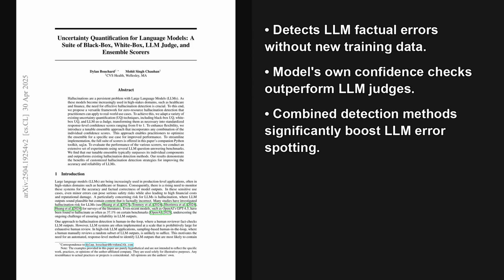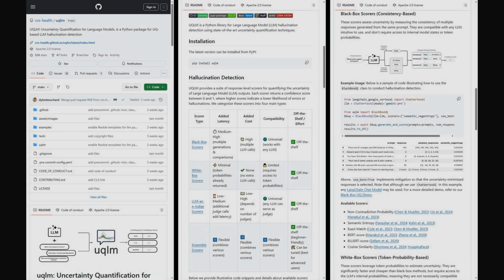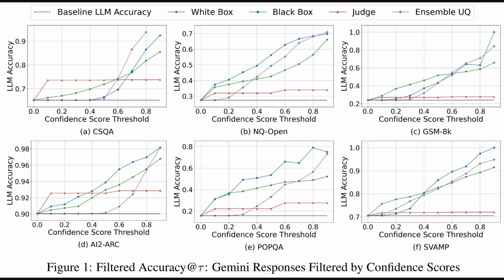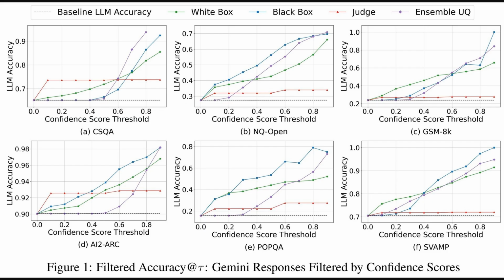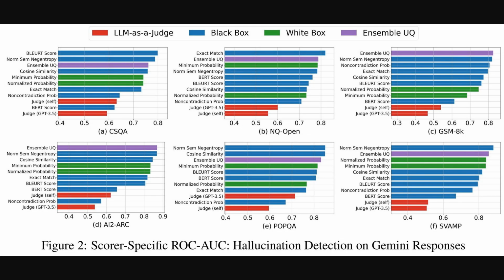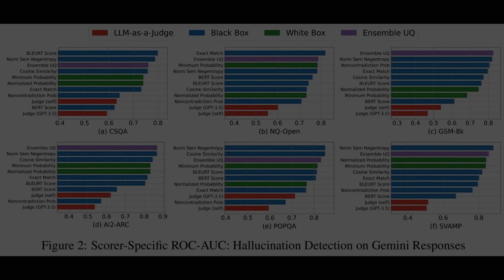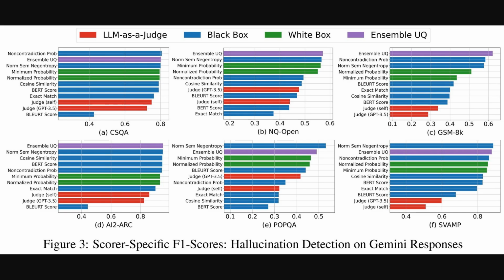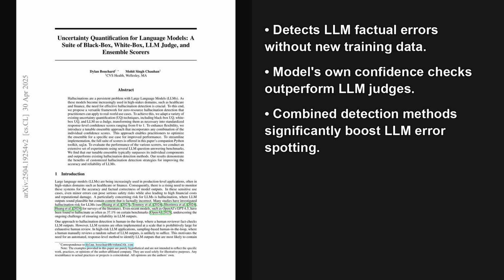UQLM: LLM Hallucination Detection Toolkit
In this episode of the AI Research Roundup, host Alex explores a cutting-edge paper on enhancing reliability and trustworthiness in large language models:

Uncertainty Quantification for Language Models: A Suite of Black-Box, White-Box, LLM Judge, and Ensemble Scorers
This paper introduces `uqlm`, a novel framework and Python toolkit designed to detect hallucinations in Large Language Models (LLMs) without requiring specific training data. It standardizes various uncertainty quantification (UQ) techniques, including black-box, white-box, and LLM-as-a-Judge methods, into comparable confidence scores. The system also features a customizable ensemble scorer that combines these individual scores to enhance detection accuracy for different use cases. Experimental results indicate that black-box and white-box UQ approaches are generally more effective than LLM-as-a-Judge, with the ensemble method consistently delivering strong performance. This research aims to tackle the critical issue of LLM factual inaccuracies, especially in sensitive applications.

The development of such robust hallucination detection tools is a significant step towards building more reliable and trustworthy LLMs. This work provides practical methods for identifying potential fabrications, crucial for the safer deployment of language models in high-stakes fields like finance and healthcare, ultimately advancing responsible AI development.